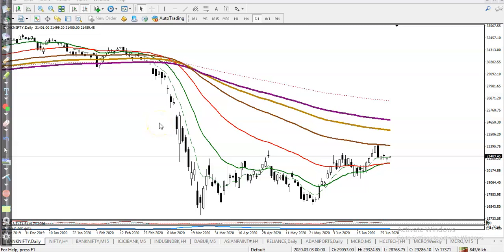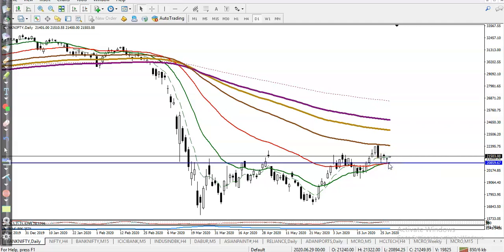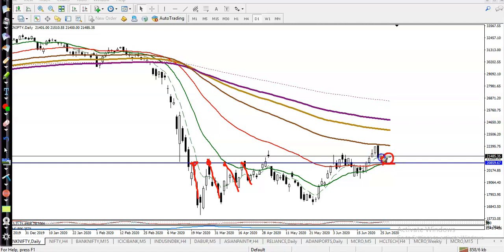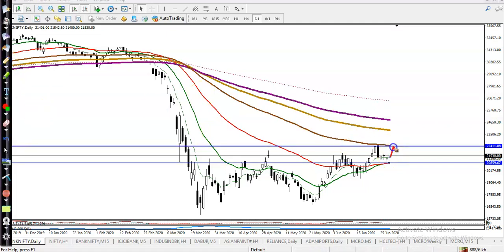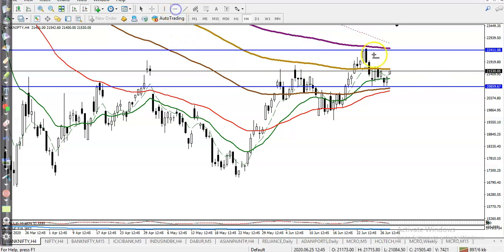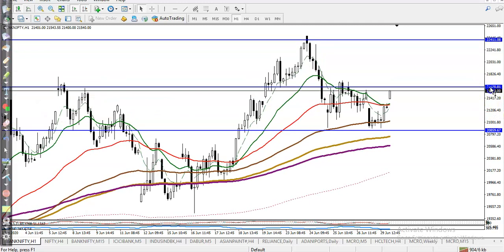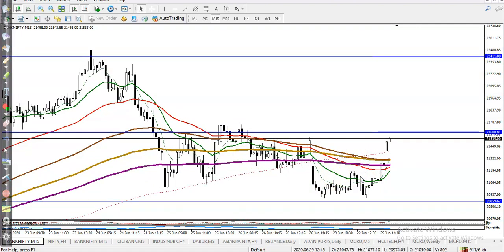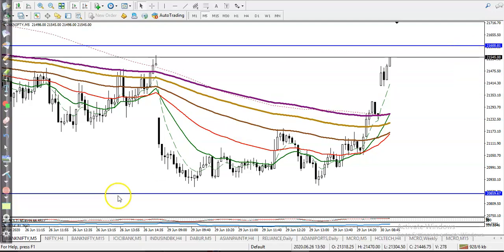Bank Nifty | pivot point | Chart analysis | 30th June, 2020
Bank Nifty Pivot Point